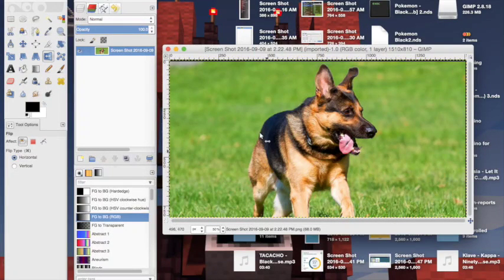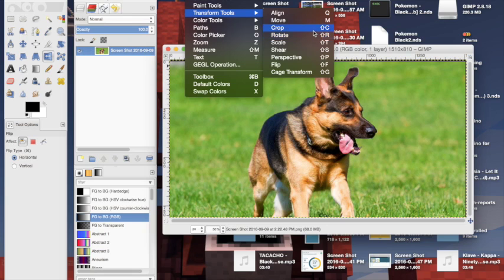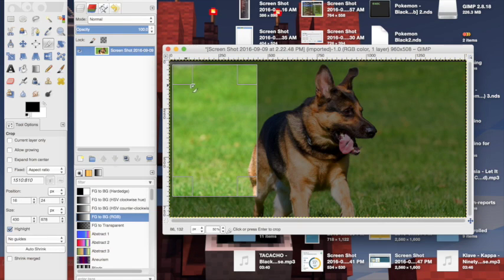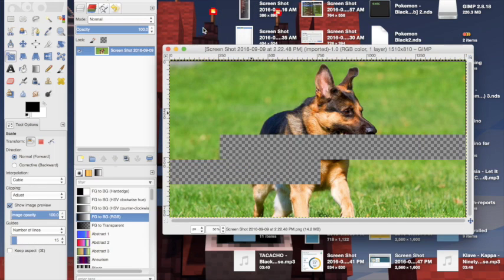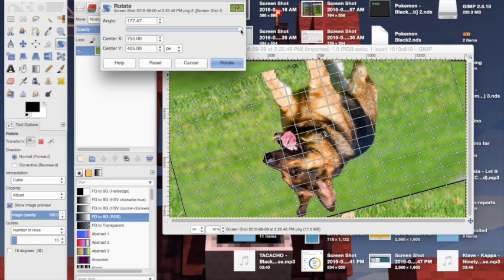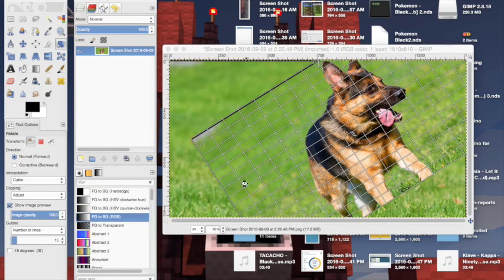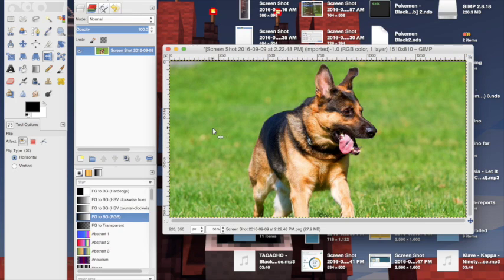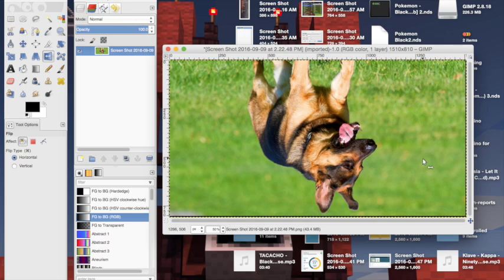GIMP How to flip and crop pictures